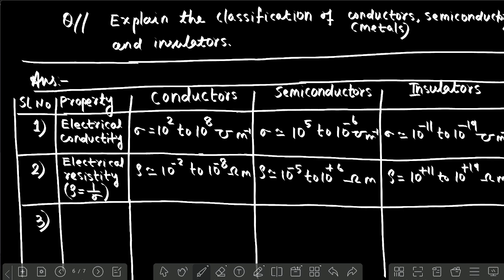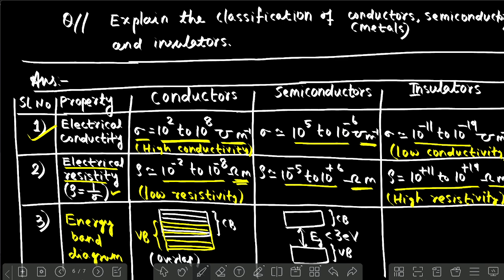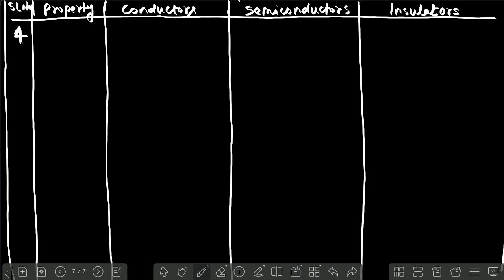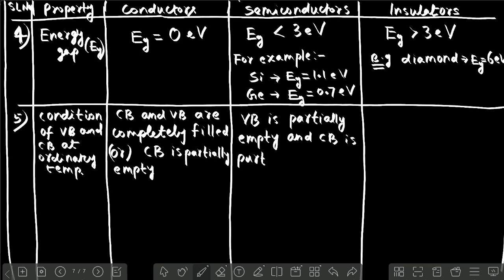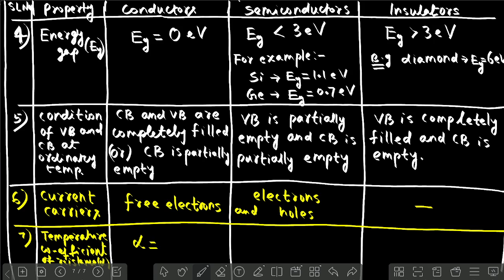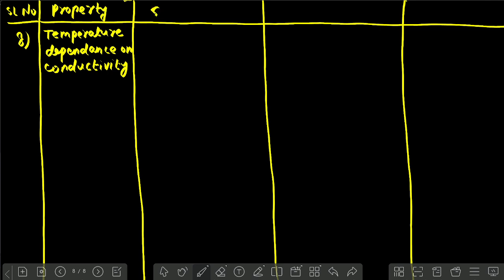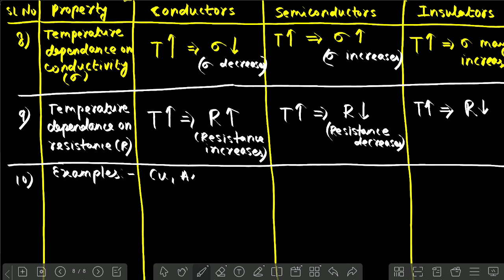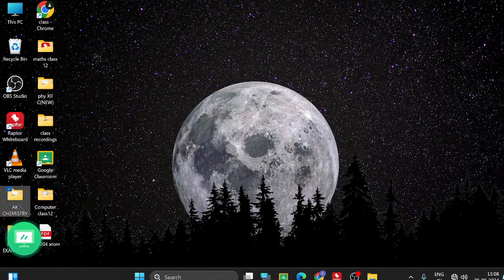Classification of metals, semiconductors and insulators I Semiconductor I CBSE